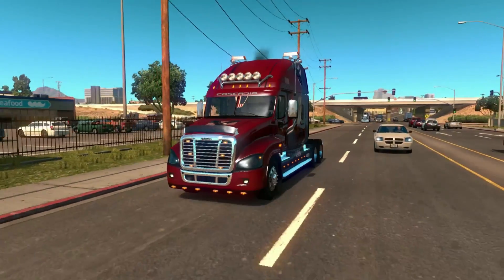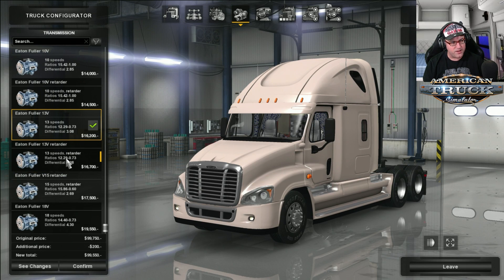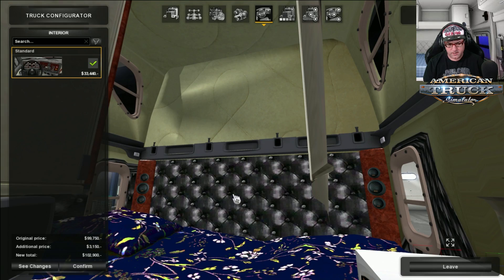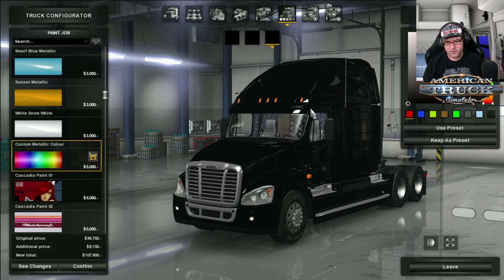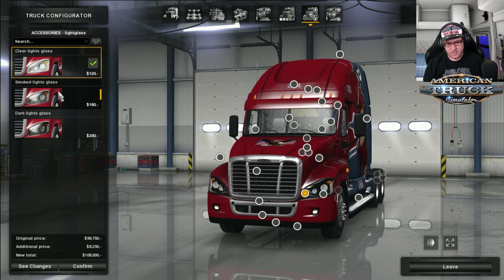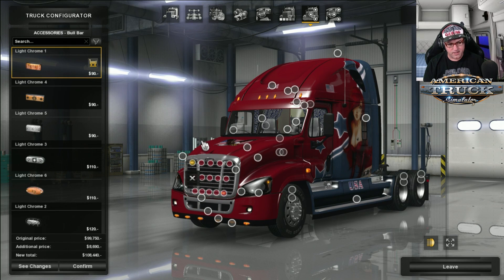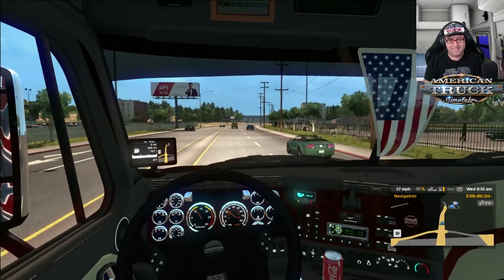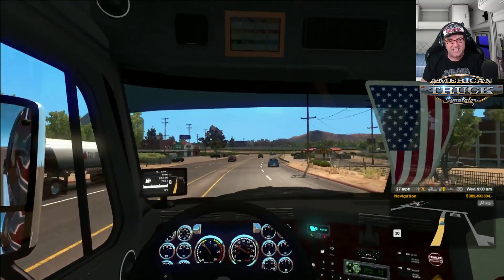American Truck Simulator Freightliner Cascadia Mod Review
In this Mod Review Senior takes a look at the Freightliner Cascadia by Cyrus the Virus. Want to see more American Truck Simulator Mod Reviews?

Today in this American Truck Simulator Mod Review Senior takes a look at the Freightliner Cascadia by Syrus the Virus to see what it has to offer. This truck has had many different versions and many different authors. So is this one any better or worse?

Find out what Senior thinks of this mod and if it's worth your time. Don't forget if you would like to see this in the Weekly Drive then PUNCH that like button in the arse.

Want to see more vehicle simulation then visit our YouTube

Links
FREIGHTLINER CASCADIA ATS 1.28.X TRUCK MOD